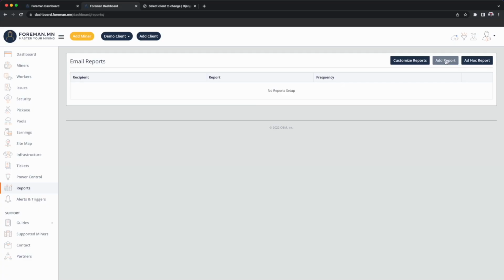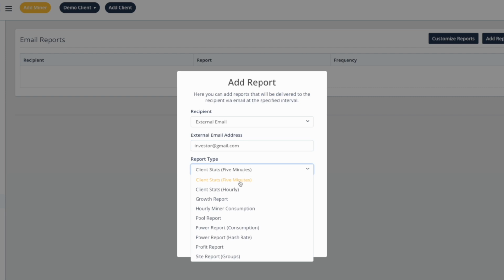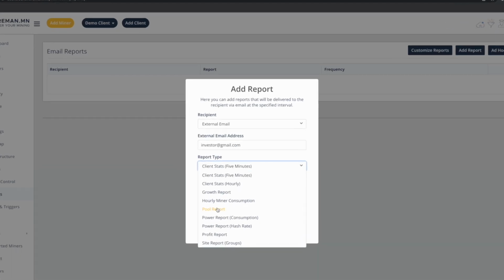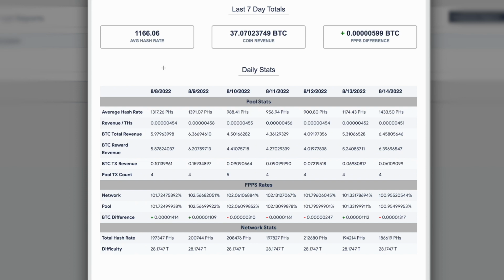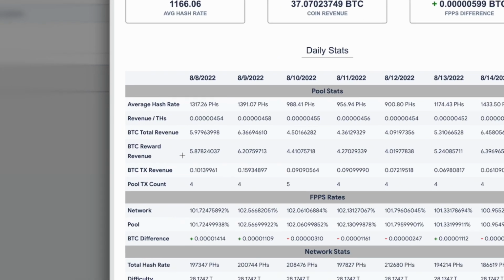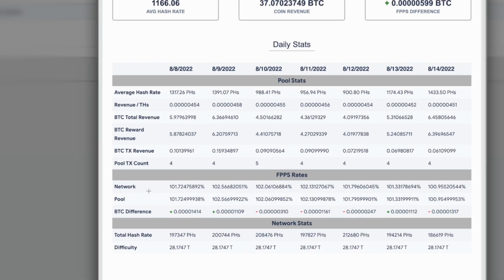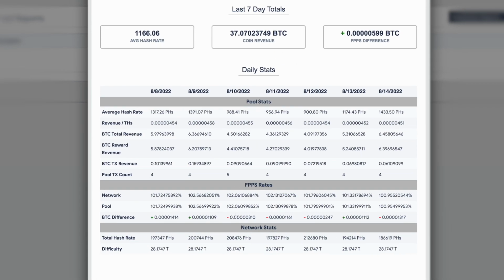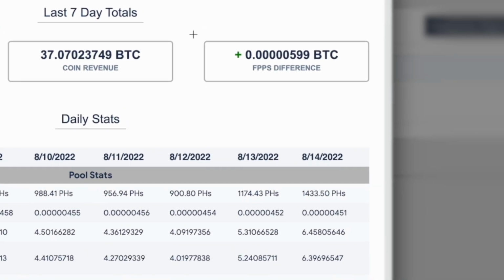Foreman Academy: Reporting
Foreman provides a robust reporting engine that provides financial statements, payout auditing, power consumption, uptime, and more. Get them automatically delivered to your inbox as frequently as you'd like to help keep investors happy and the accounts on the team resting easy knowing that you're being paid fairly.

Want to take control of your mine?